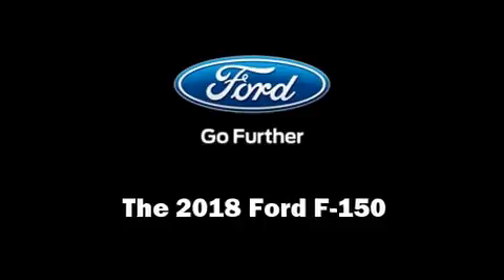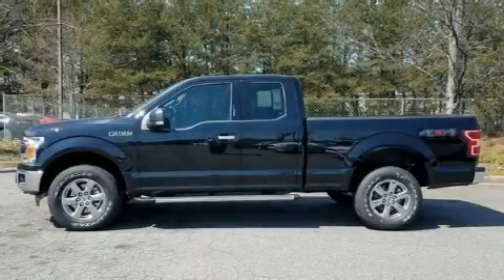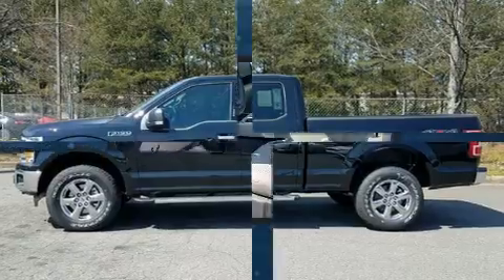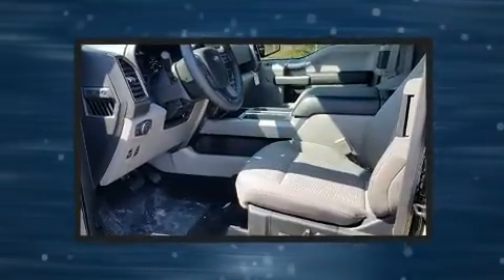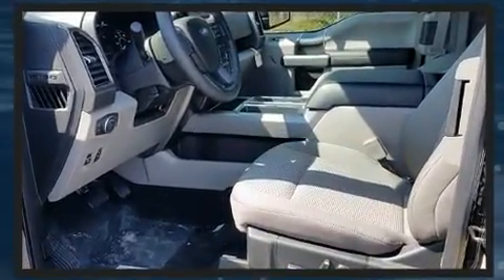2018 Ford F-150 XLT in Kennesaw, GA 30144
2205 Barrett Lakes Blvd.

Take command of the road in the 2018 Ford F-150. It features four-wheel drive capabilities, a durable automatic transmission, and 5 liter 8 cylinder engine. All of the premium features expected of a Ford are offered, including: a tachometer, variably intermittent wipers, a rear step bumper, fully automatic headlights, tilt and telescoping steering wheel, and air conditioning. Side curtain airbags deploy in extreme circumstances, shielding you and your passengers from collision forces. Our team is professional, and we offer a no-pressure environment. We'd be happy to answer any questions that you may have. Stop in and take a test drive!